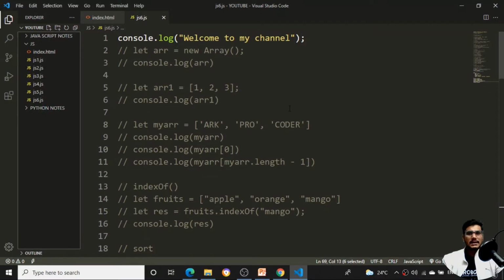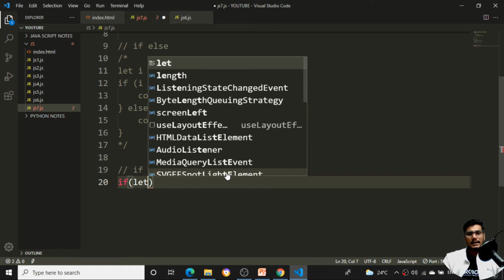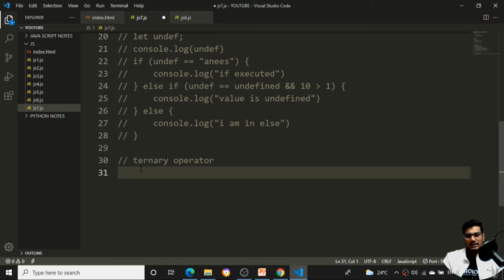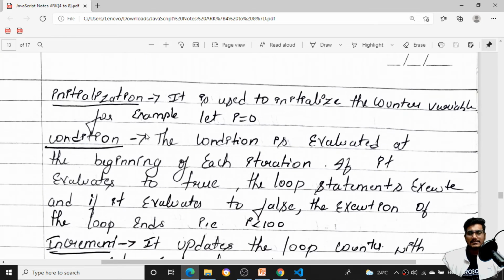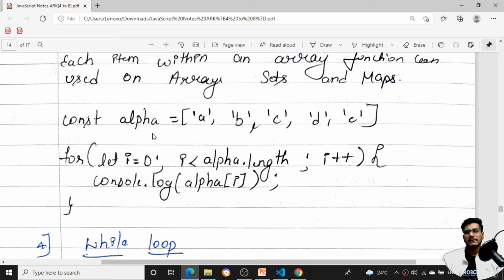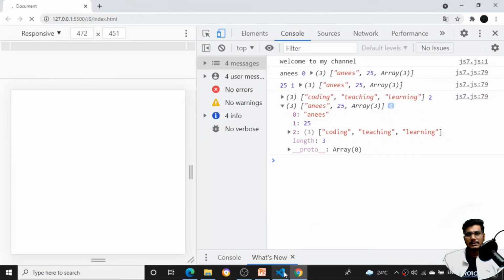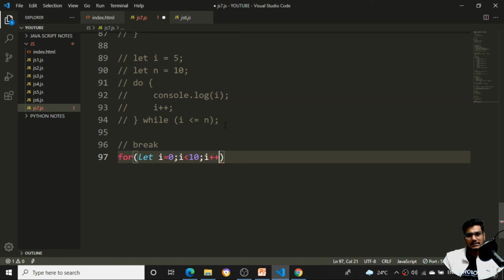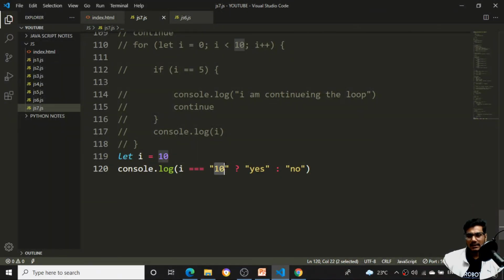#7 JAVASCRIPT CONDITIONAL STATEMENTS & LOOPS(IF,ELSE -IF,,SWITCH,FOR,FOR EACH ,WHILE & DO-WHILE)